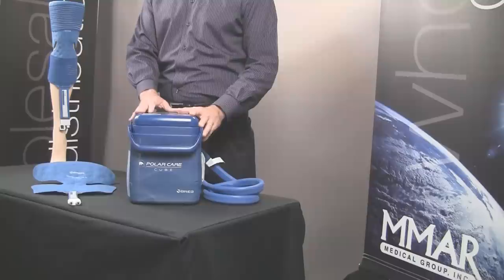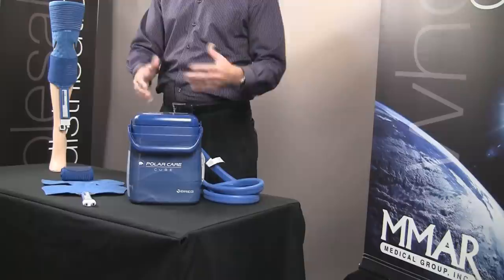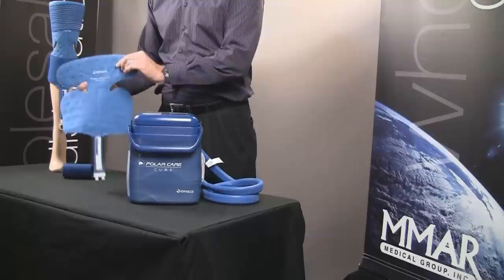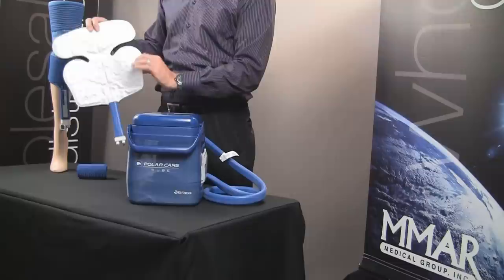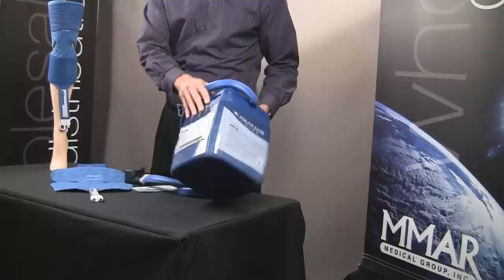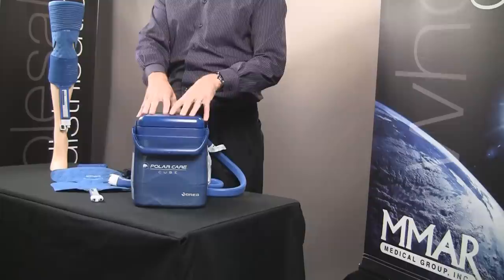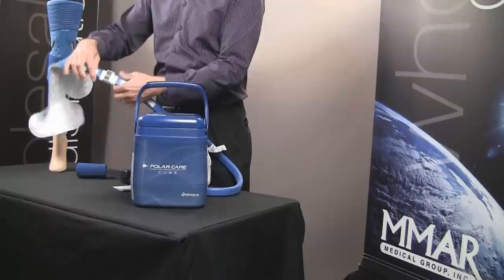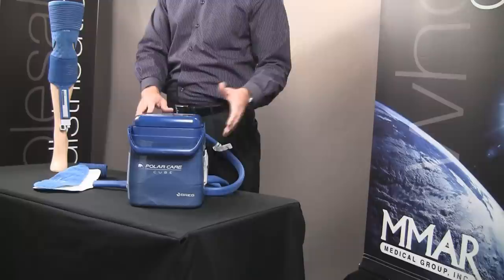Breg Polar Care Cube Cold Therapy Unit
A Review of the Breg Polar Care Cube Cold Therapy Unit, including it's features, benefits, how to use the cold therapy device, as well as many other useful tips.